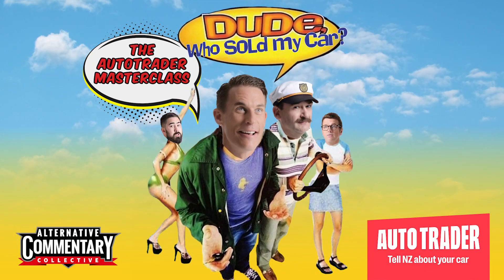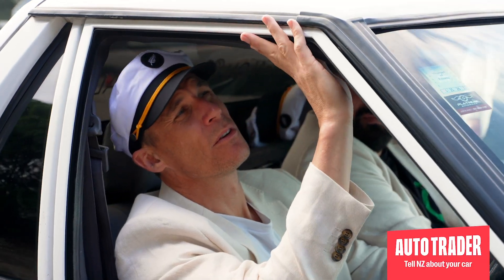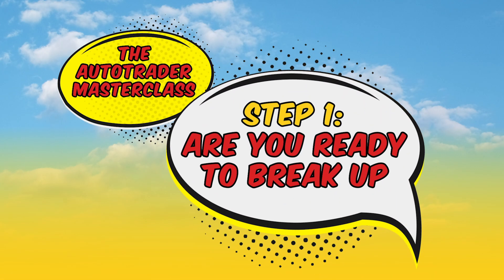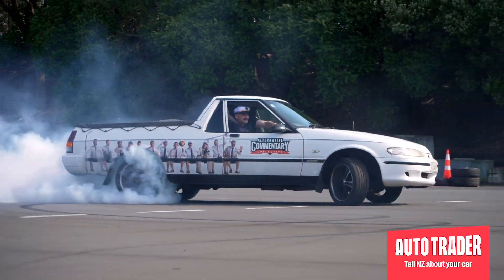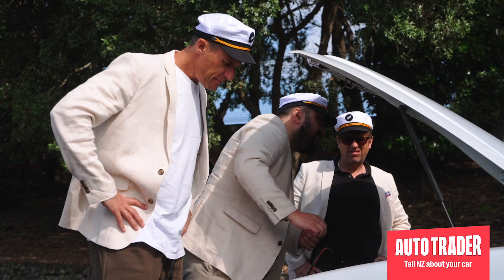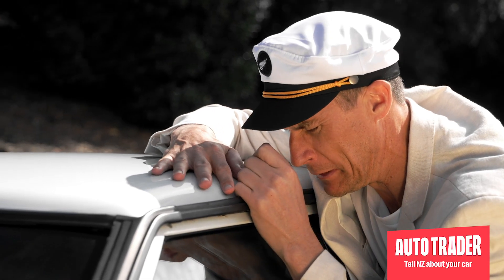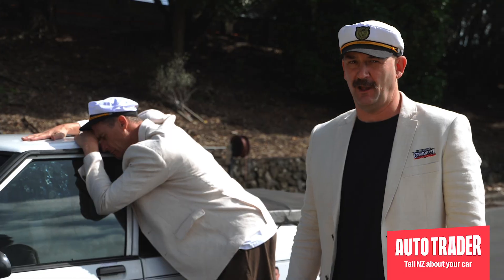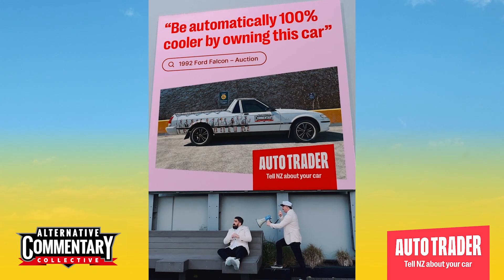ACC x Auto Trader - Step One: Reasons for Selling – be sure you want to end the relationship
We’ve teamed up with the ACC to give you some tips and tricks for how to best flick your car. Welcome to “The ACC’s Auto Trader Masterclasses”